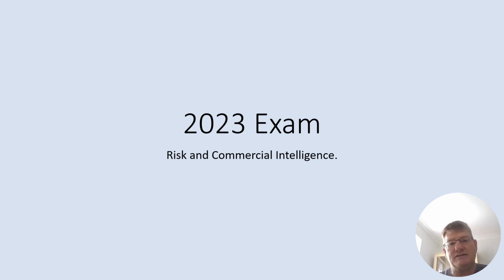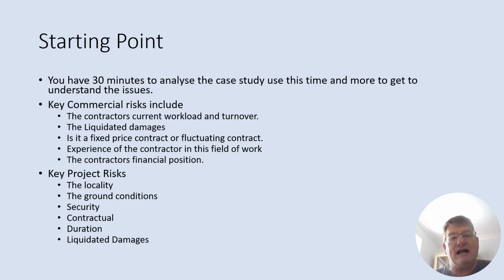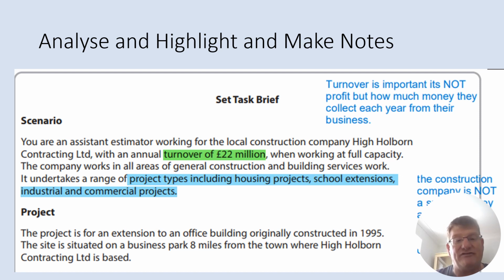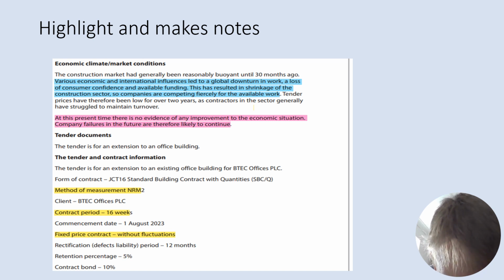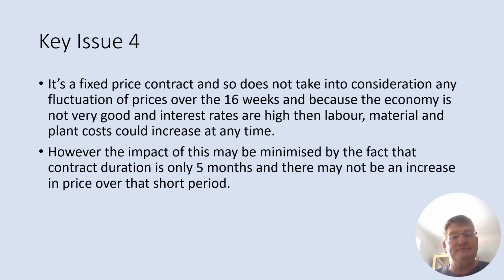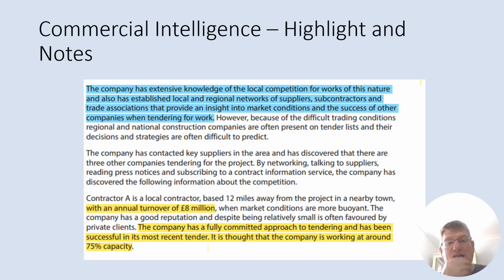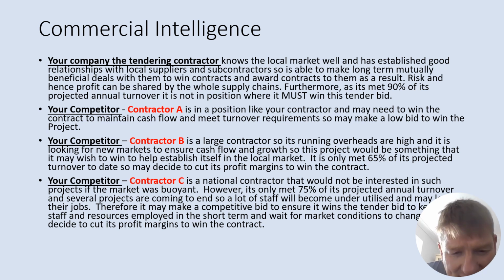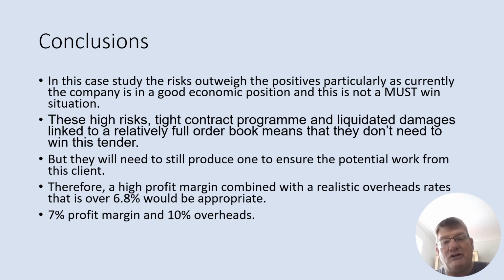Risk and Commercial Intelligence 2023 Paper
This is a video presentation to help the learners reflect and revise in relation to Activity 1 and 4 of the 2023 Tendering and Estimating Exams